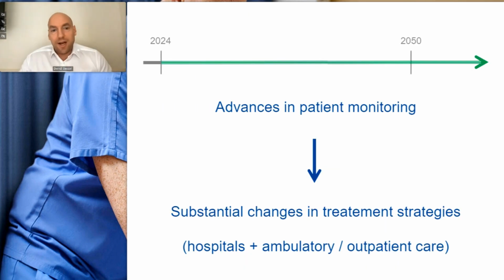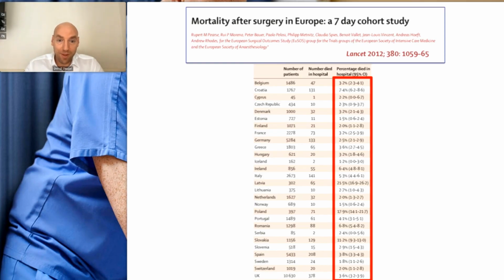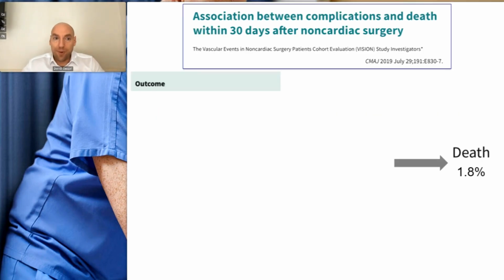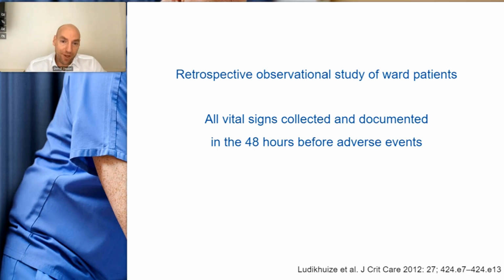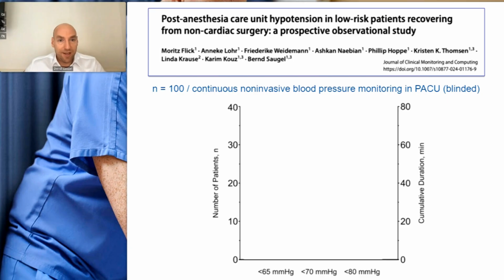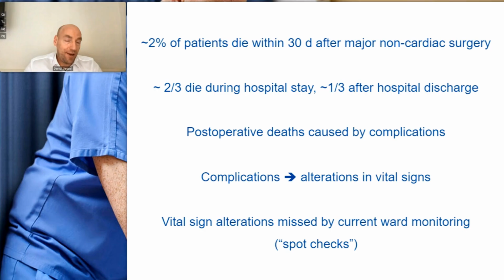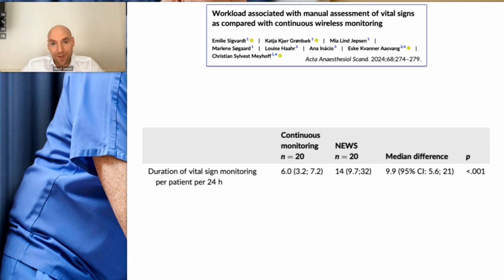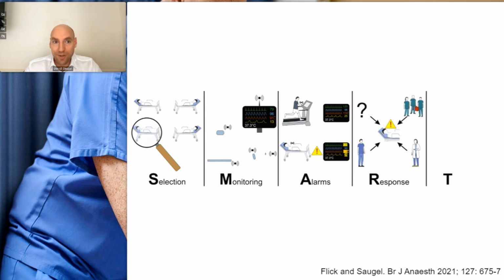Our call to action: Upgrade patient monitoring in general care units to help save lives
All around the world, clinicians monitor patients’ vital signs the same way they have done for more than half a century: spot checks that do not result in optimal outcomes, either from a patient safety or hospital efficiency perspective. Today’s digital solutions, however, can enable continuous monitoring that may detect patient deterioration earlier, to help improve patient care, reduce the cognitive burden of manual monitoring on clinicians, and drive economic advantages for health systems and hospitals. It’s clear that these upgrades are needed—and with the right sense of urgency, we can start quantifying the improvements for
patients, families, clinicians, and administrators to make more modern technologies the new standard of care. This webinar, delivered by Prof. Bernd Saugel, will describe the current challenges and dangers in general care units, identify opportunities for continuous monitoring to make a difference, and outline how clinicians and administrators can lead the way forward.